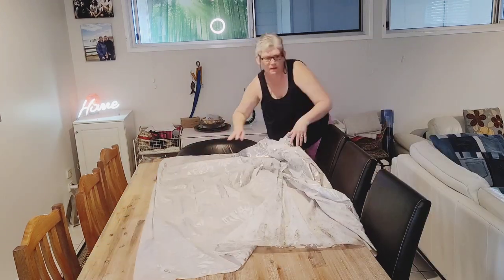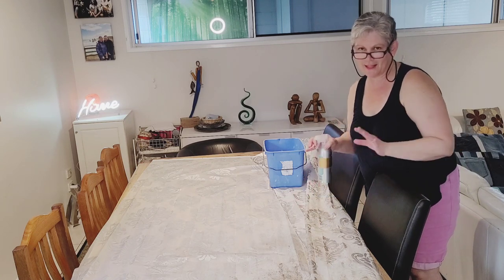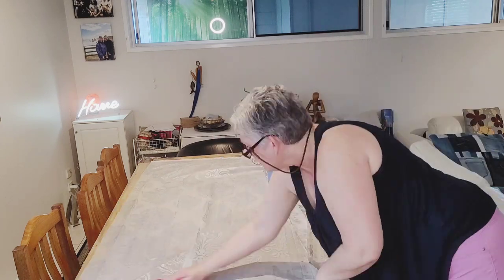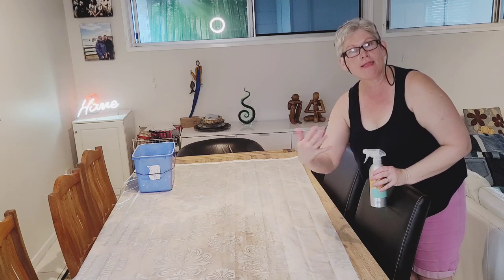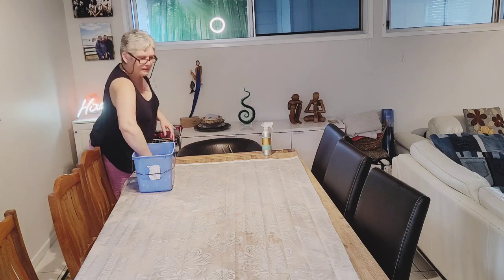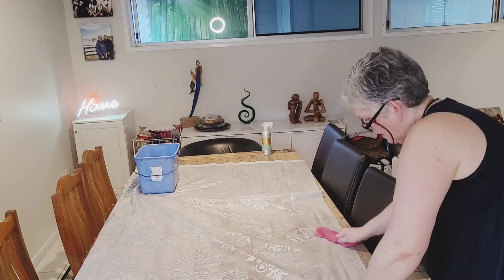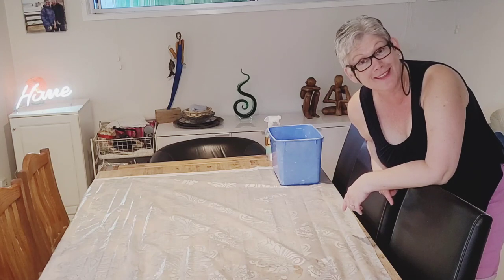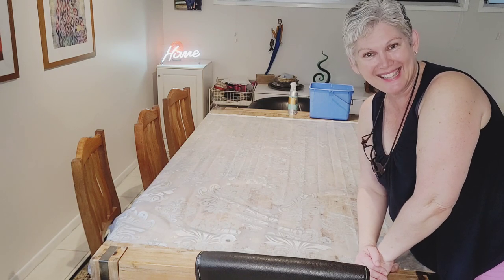Moldy SHOWER CURTAINS Can Be Cleaned - No Bleach! EASY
I've been wanting to clean this moldy shower curtain for some time but wanted to give you a good example of how something even as moldy as this plastic shower curtain is, can be cleaned and reused again.  You do not need to throw it out.  Just clean it.

Thank you for joining me on my YouTube Active Domestics Cleaning channel.